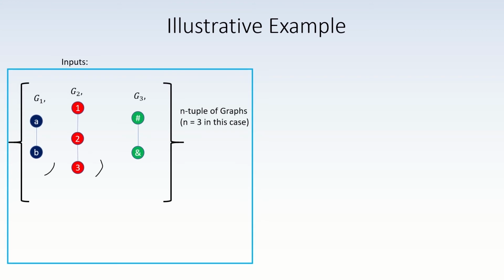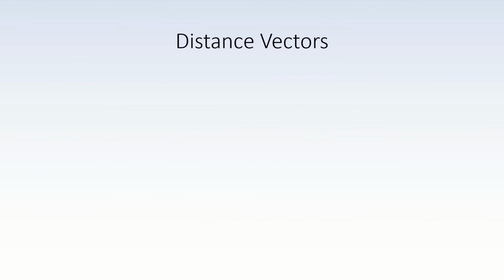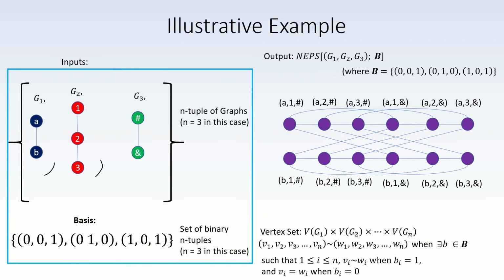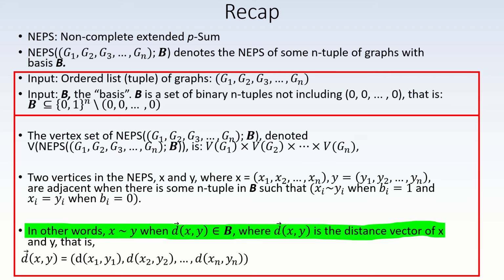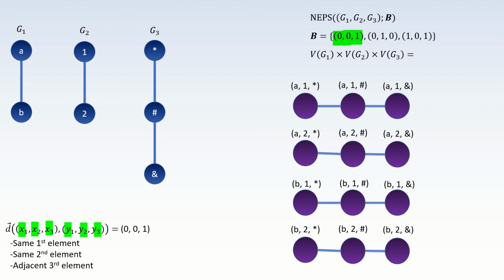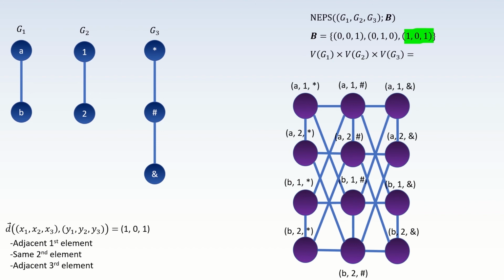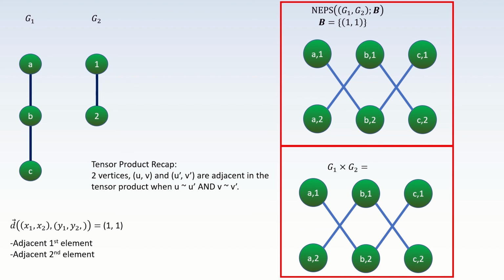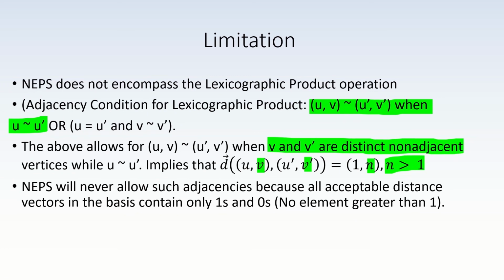What is the NEPS of Graphs? [Graph Theory]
This video is a re-shoot of my previous video on the NEPS. It introduces the NEPS of graphs and will cover several examples.  The NEPS, or non-complete extended p-sum of connected graphs, is a very general graph operation, capable of expressing other graph operations like the tensor, cartesian, and strong products of graphs. It is a generalization of the graph product from graph theory. The NEPS takes as its input an n-tuple of graphs as well as a set of binary n-tuples, known as the basis; the NEPS outputs an undirected graph with some special properties. The output, then, depends not only on the choice of graphs, but also the choice of ordering the graphs, as well as the choice of basis. In this video we will also introduce the concept of distance vector.

If you're interested in learning more about the NEPS of graphs, here are some papers examining the operation in greater depth:

If you want to learn more about graph products, I highly recommend the following book:
"Handbook of Product Graphs"